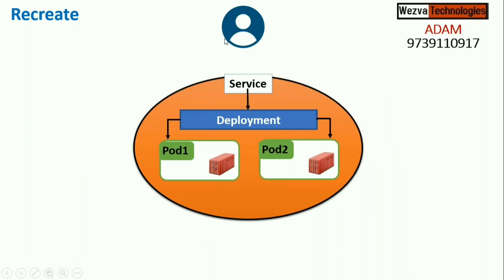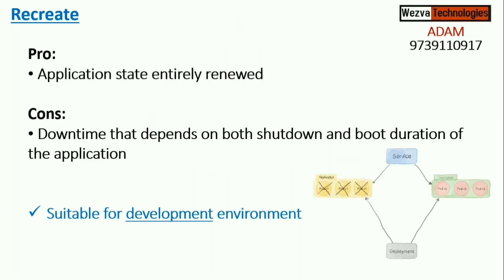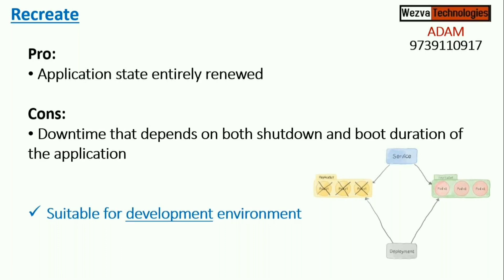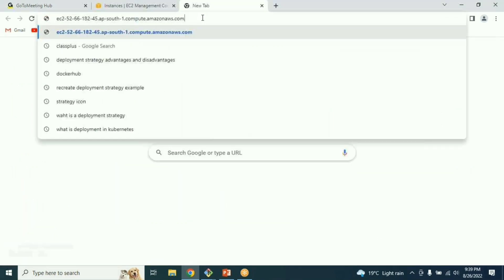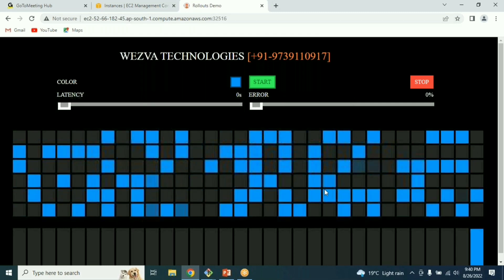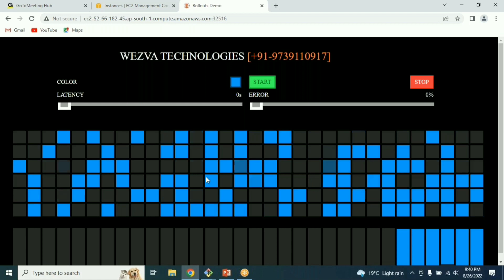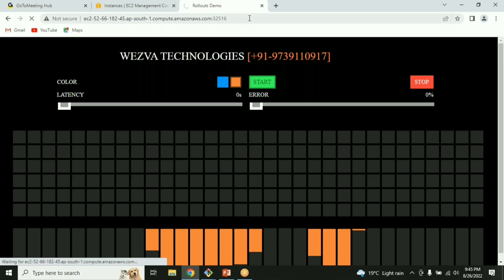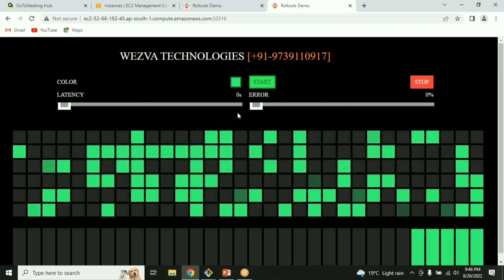Kubernetes Deployment strategies | Recreate Deployment | Argo rollout | ADAM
Got a question on the topic? Please share it in the comment section below and we will answer it for you.

In this session we will understand the details on how deployment happens in Kubernetes cluster.
Below are the topics covered in this  tutorial video:
* Understanding Need for container deployments
* Understanding need of the deployment strategy
* Types of Deployment strategies
* Recreate deployment
* Rollingupdate deployment
* Blue-Green Deployment
* Canary Deployment

Wezva is one of the best training experience on DevOps which would help everyone to understand the topics in a easier way and gain confidence. Not just any course but a training that explains concepts. Thus preparing you for your dream career and be up-to-date with the Industry needs.
Many DevOps courses are taught by regular engineers and they only teach you how to use a specific tool. This course is designed by DevOps experts and C level executives to teach you exactly what companies look for when interviewing DevOps candidates.
We give you the best training experience DevOps which helps you to understand the topics in a easier way and gain confidence. Not just any course but a training that explains concepts from the absolute basics to the complex ones and more importantly you will learn how to successfully apply these in real world scenarios to bring real business value.